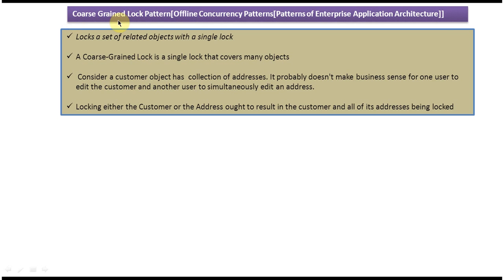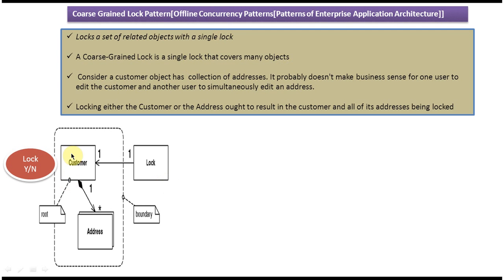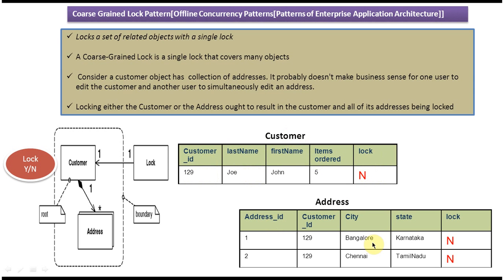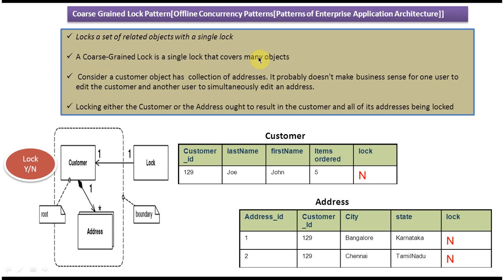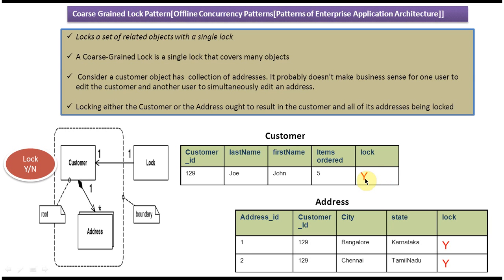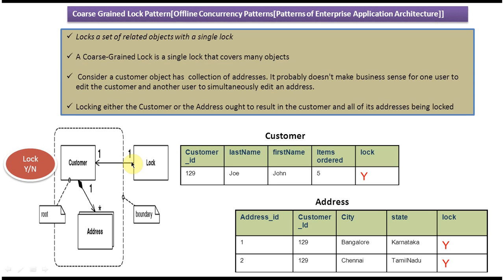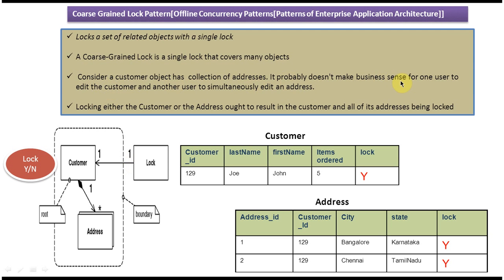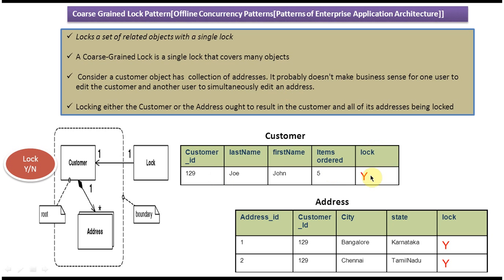Coarse-Grained Lock Design Pattern Explained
In this video, we delve into the Coarse-Grained Lock Design Pattern, a fundamental concept in concurrent programming.

Coarse-Grained Lock Design Pattern is a synchronization technique used to manage access to shared resources by locking large sections of code rather than individual data elements. By acquiring and releasing locks around entire sections of code, it reduces lock contention and overhead associated with frequent locking and unlocking.

In this comprehensive guide, we'll cover the principles behind the Coarse-Grained Lock Design Pattern, its benefits, and when to use it. We'll also explore real-world scenarios where this pattern can be applied effectively, along with best practices for implementation.

Whether you're a beginner or an experienced developer, understanding the Coarse-Grained Lock Design Pattern is crucial for building scalable and efficient concurrent systems.